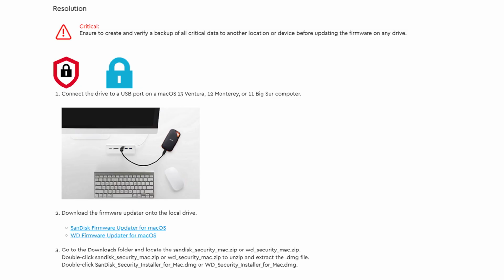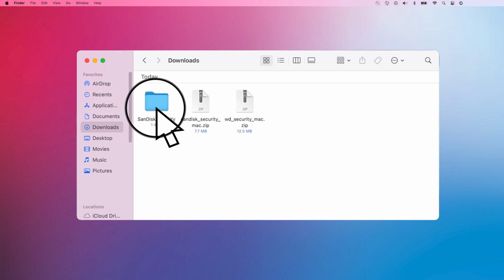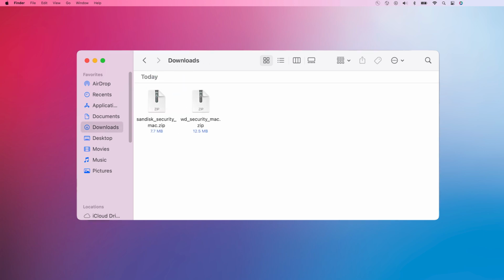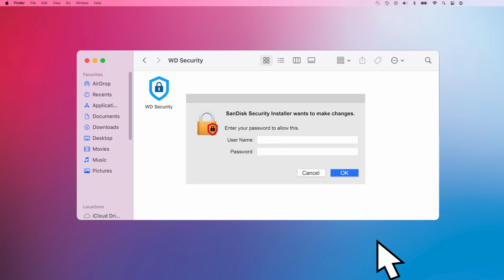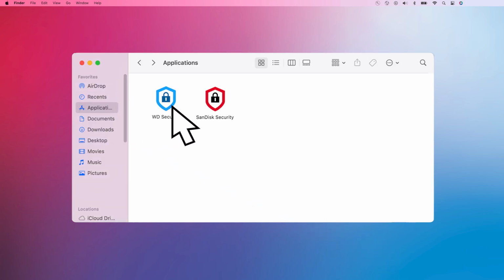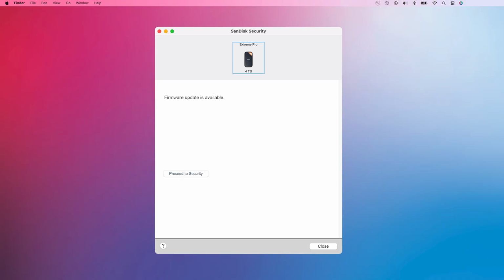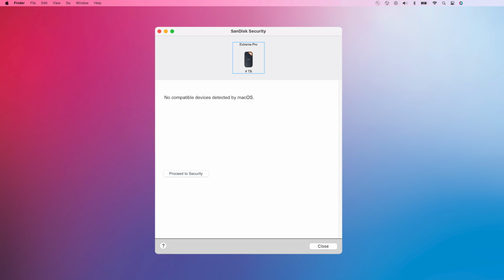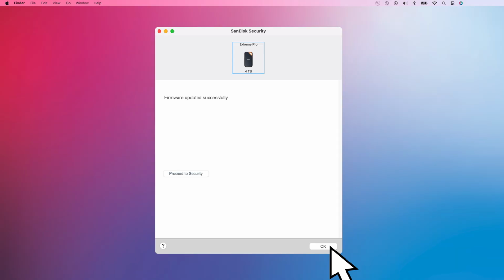How To Update Firmware on SanDisk Extreme V2, Pro V2, & WD My Passport SSD for macOS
How To Update Firmware on SanDisk Extreme V2, Pro V2, & WD My Passport SSD for Windows®